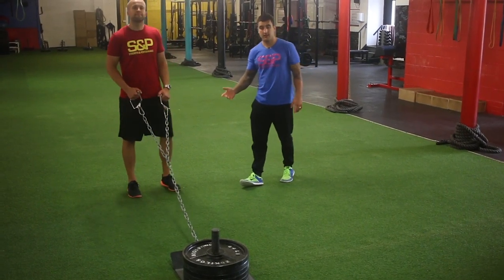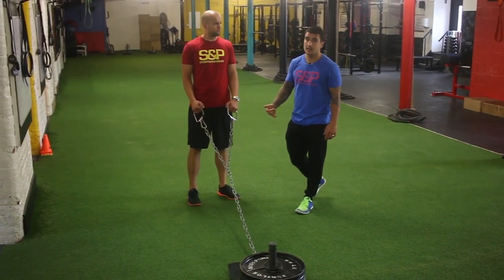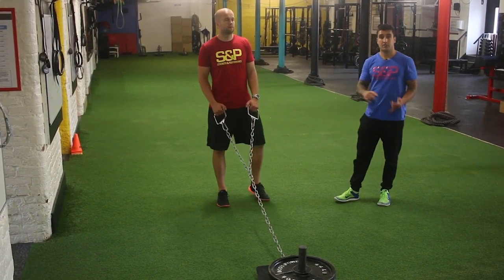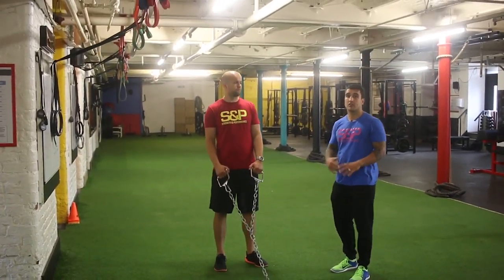REVERSE SLED DRAG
This video will talk you through how to do the Reverse Sled Drag